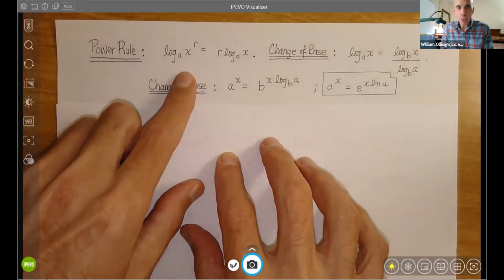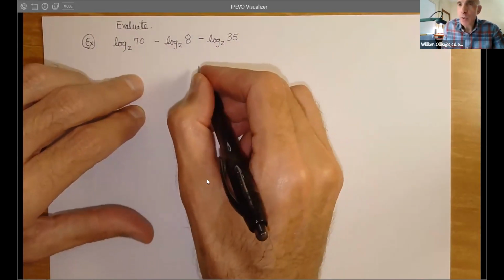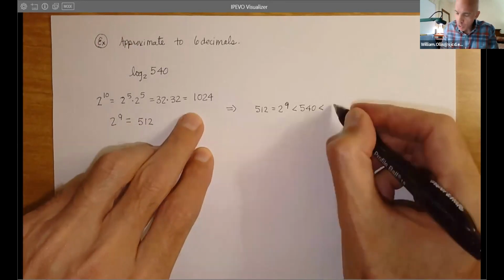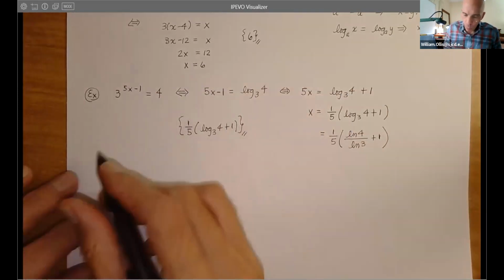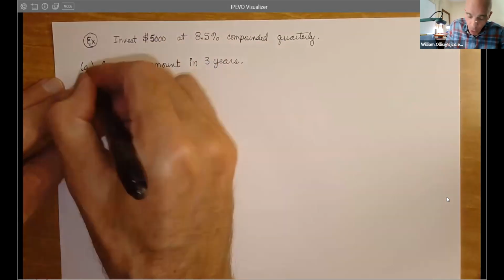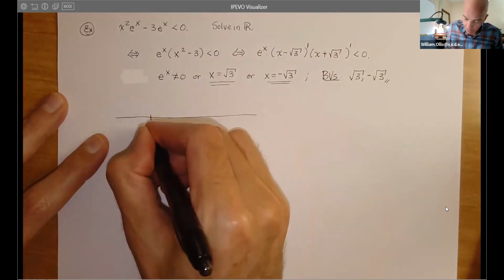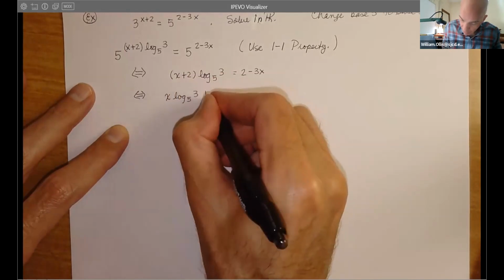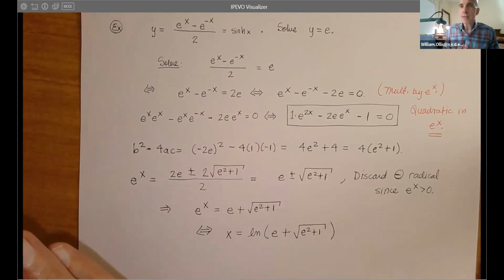THURSDAY, OCTOBER 1, 2020 MATH 2412 224 LECTURE